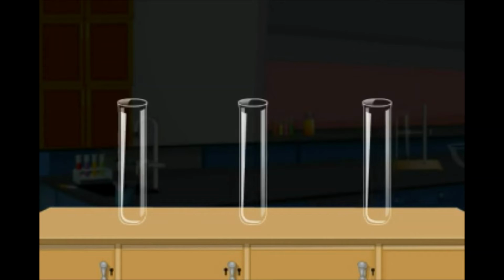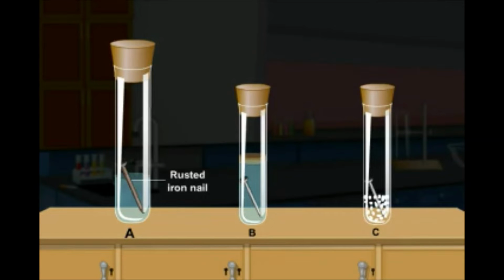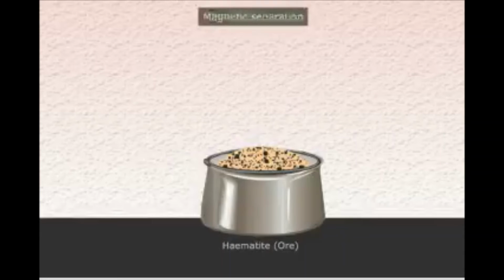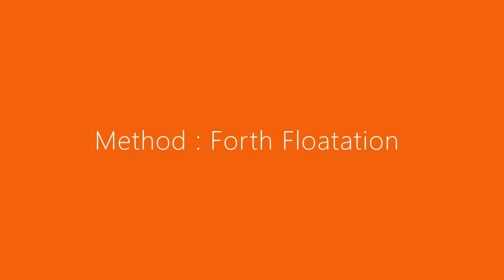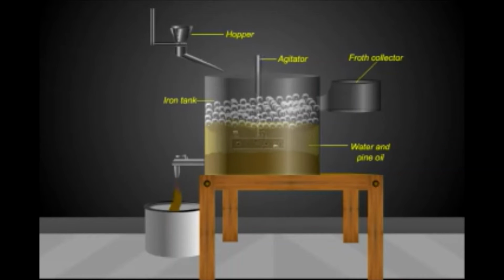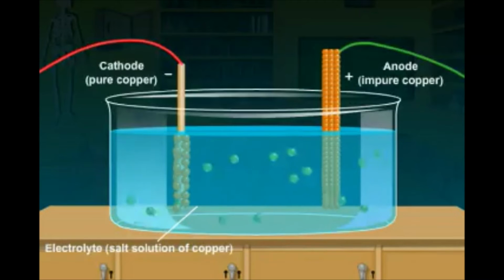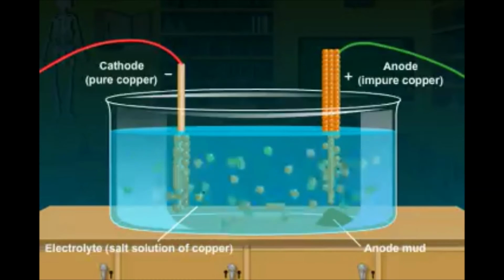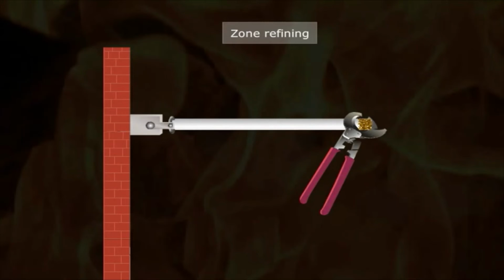METALLURGY Class 10 ICSE Selina Publishers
CHEMISTRY
SELINA PUBLISHERS

CHAPTER -7
METALLURGY

CHAPTER  EXPLAINATION

ICSE
CLASS 10

IF IT IS HELPFUL TO YOU PLEASE PRESS THE LIKE BUTTON.

AND MORE AND MORE SHARE TO YOUR FRIENDS.